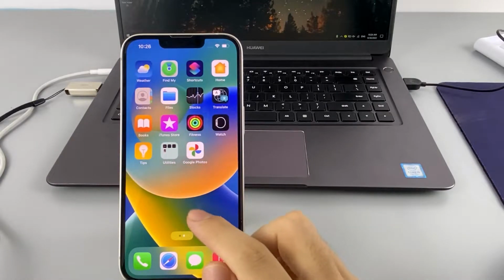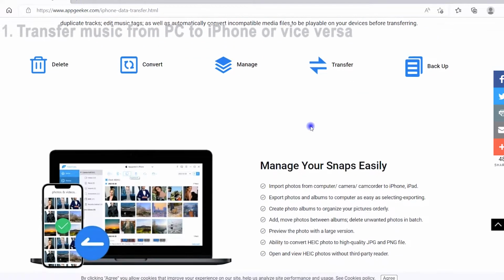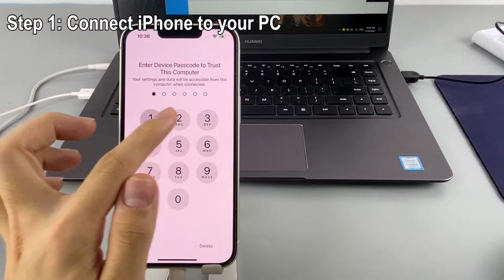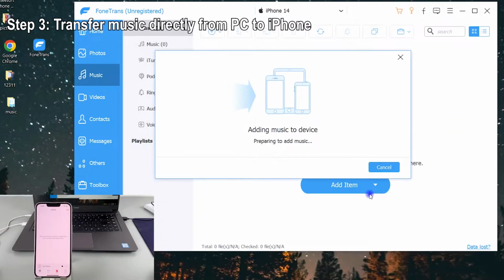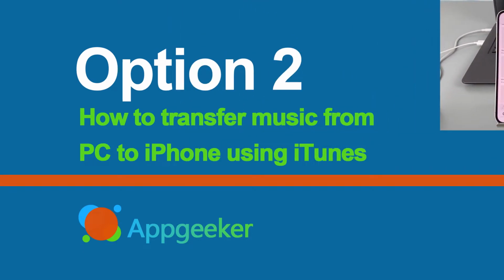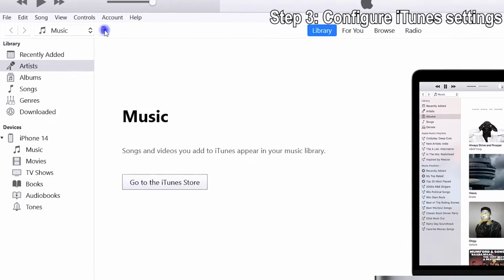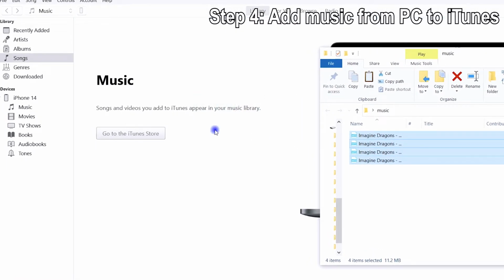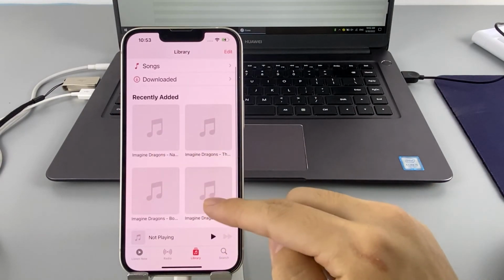How to Transfer Music from PC to iPhone without iTunes| Transfer Music to iOS Music App| No iTunes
The video shows you how to transfer music from computer to iPhone without iTunes and listen to it on Music app. It’s pretty easy to transfer your music files from PC or laptop t iPhone by using iPhone Data Transfer

Time Stamp:
0:00 Intro
0:46 Option 1: How to transfer music from PC to iPhone without iTunes
0:48 iTunes alternative – iPhone Data Transfer from AppGeeker
1:35 Connect iPhone to your computer
2:00 Access iPhone music library
2:30 Drag songs to iPhone for transfer
3:00 Music transferred and stored in Music app on iPhone
3:35 Option 2: How to transfer music from PC to iPhone using iTunes

iPhone Data Transfer is a one-stop destination solution that allows you to transfer music, videos, photos and other files to and from iPhone. It’s able to converter incompatible music format to MP3 before transferring the songs to iPhone.

Transferring music files over from PC to iPhone with iTunes involves two steps. First, add the songs from local drive to iTunes library. Then, import the music from iTunes library to iPhone.

Stay Up To Date with Appgeeker!